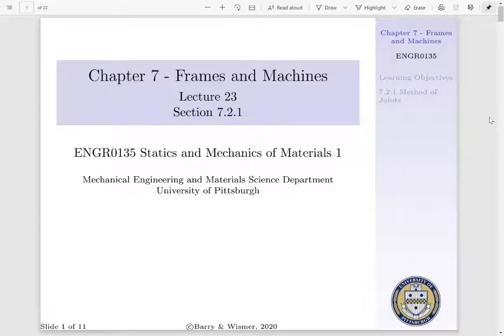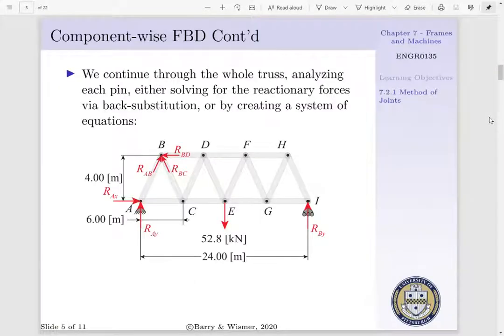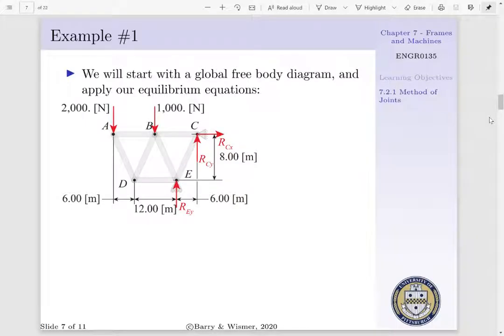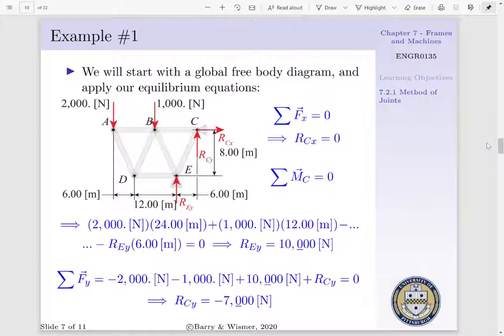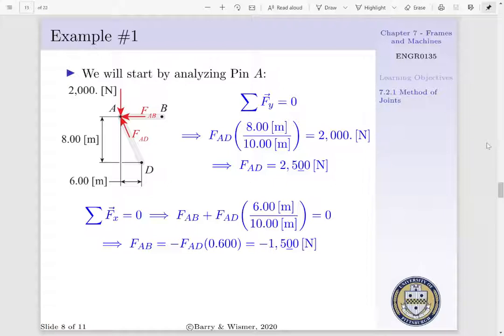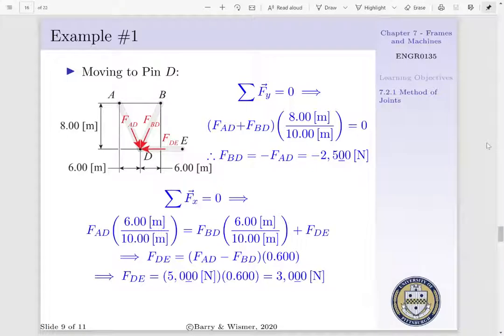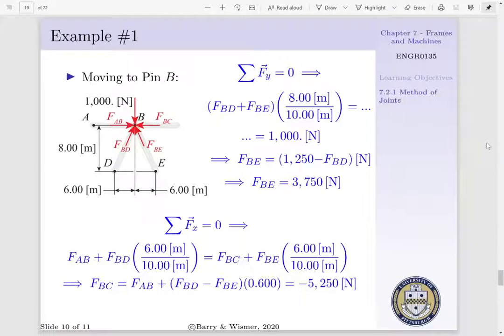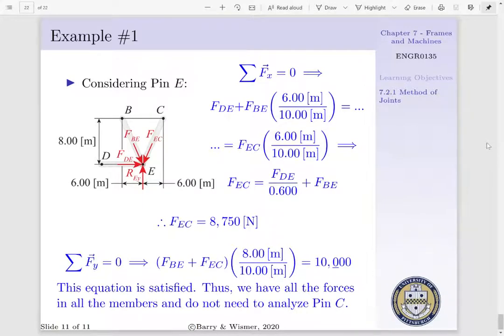Lecture 23 - Method of Joints and Example 1